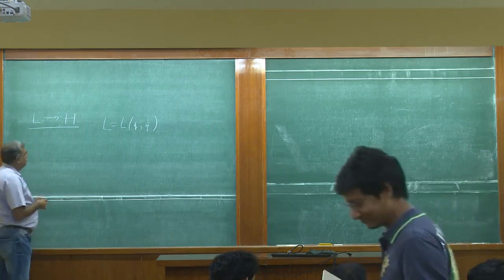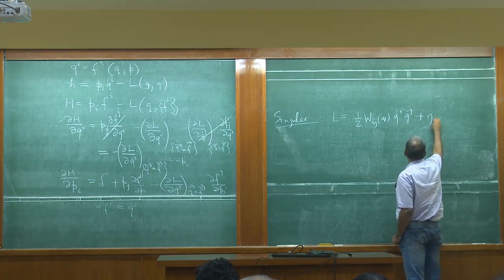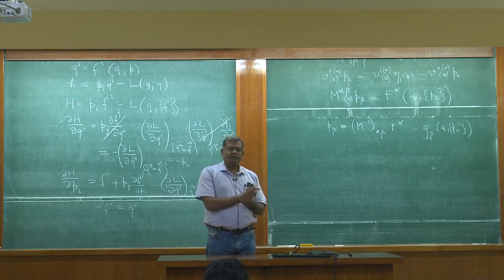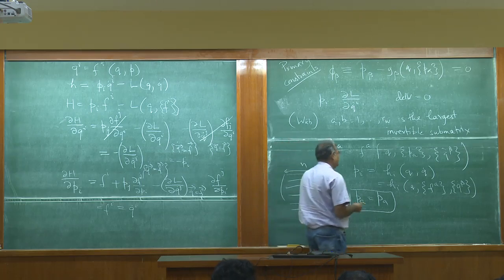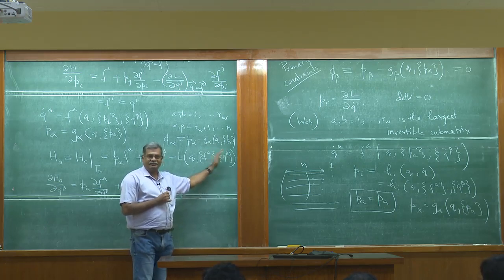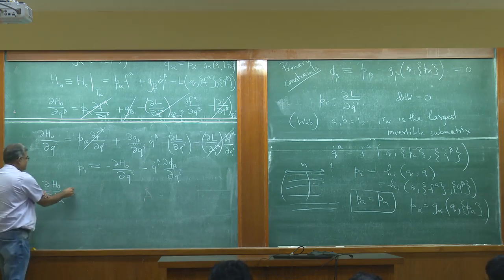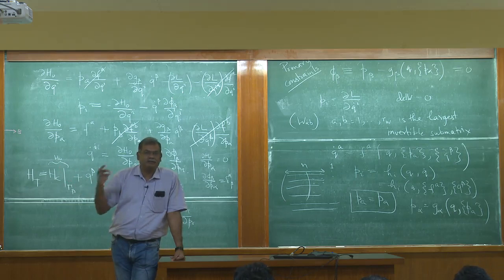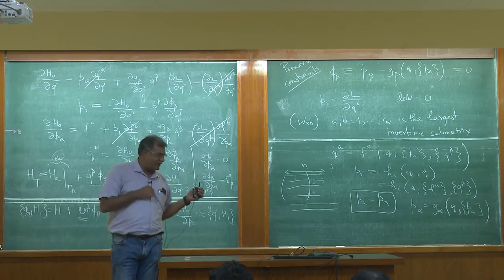Constrained Dynamics by Prof. Ananda Dasgupta - Lecture 4